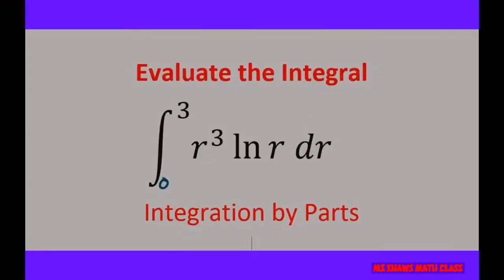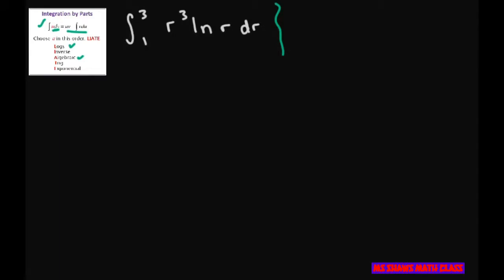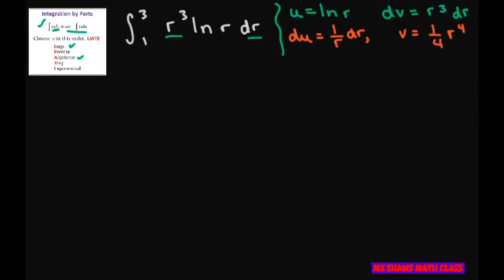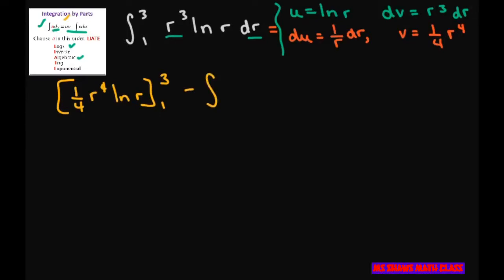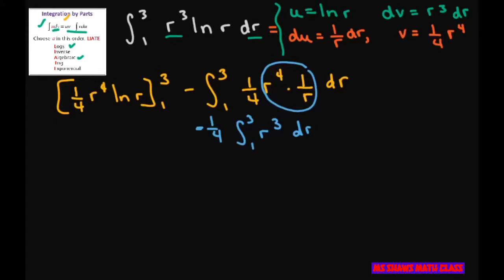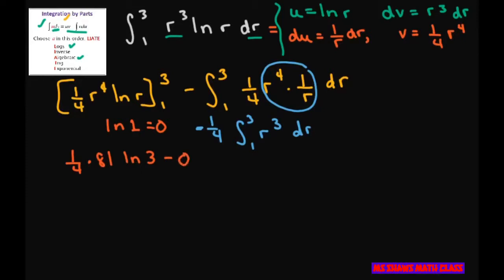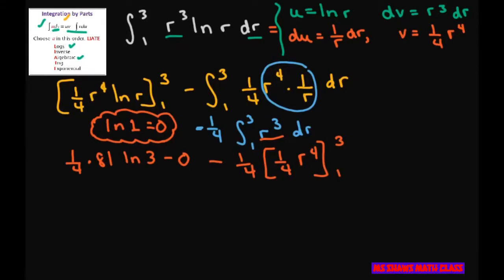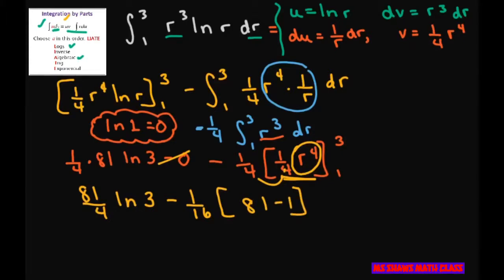Integration by Parts from [0, 3] r^3 ln r dr example 20. LIATE. Evaluate definite integral